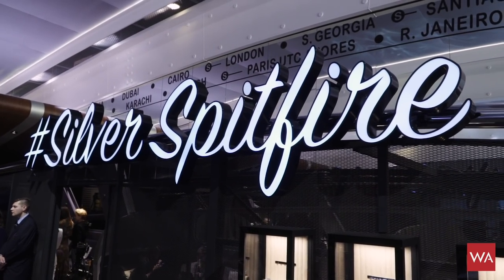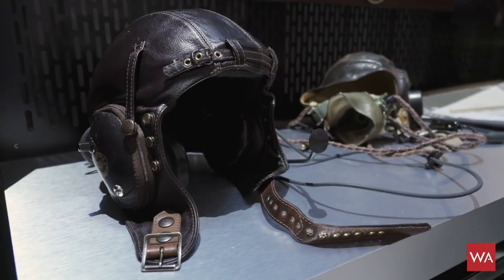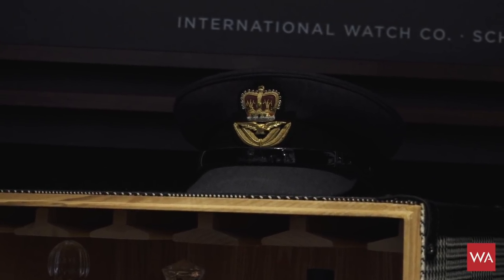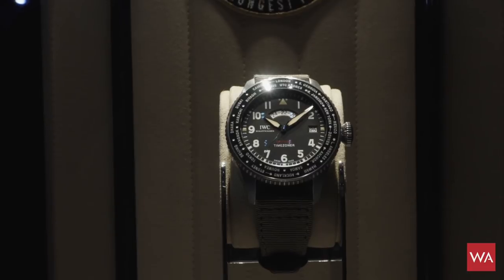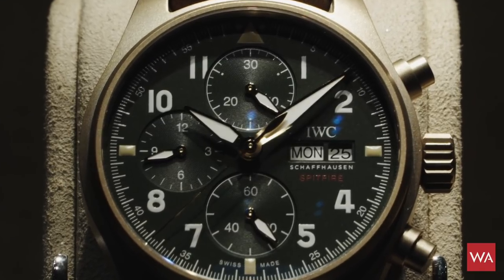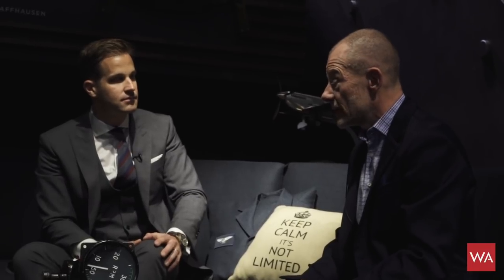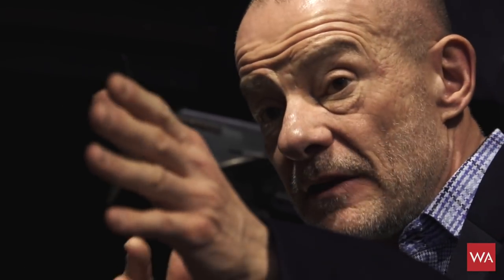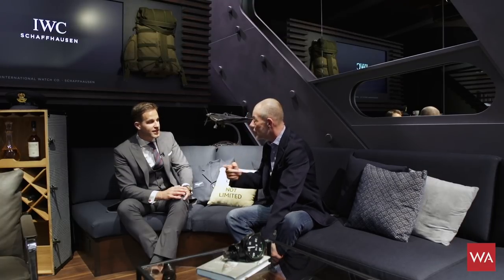SIHH 2019: Talking watches with IWC Schaffhausen CEO Christoph Grainger-Herr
I talked with Christoph about IWC's project to let a Spitfire fly round the world. The Spitfire was not designed to fly long distances, so this will be quite challenging. Pilot´s watches are the main theme at IWC this year, so this might give you a hint why the Spitfire will take off in August this year for its great adventure.